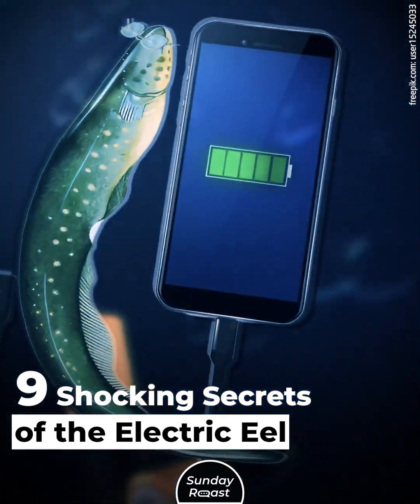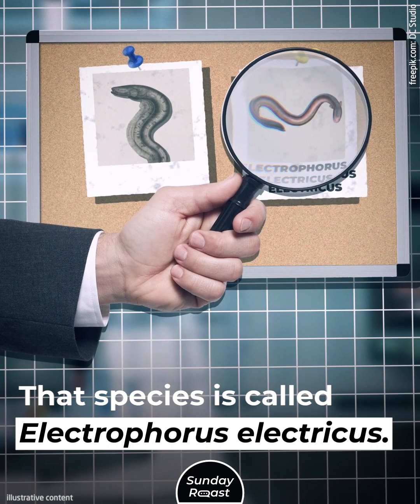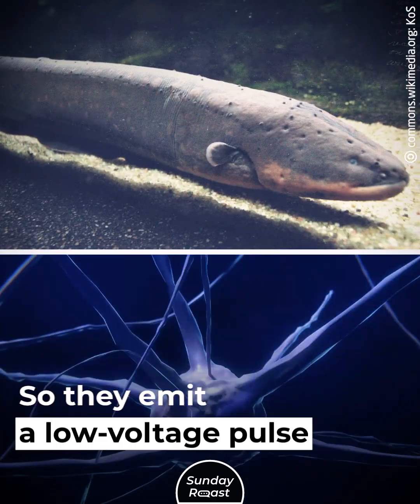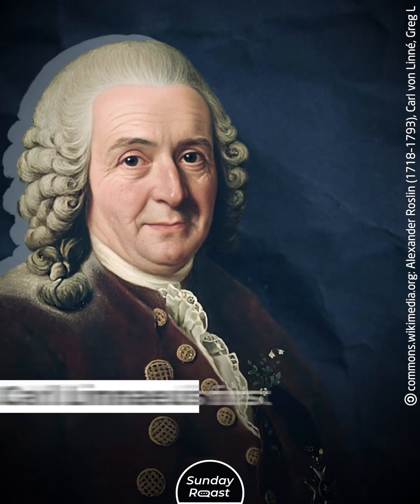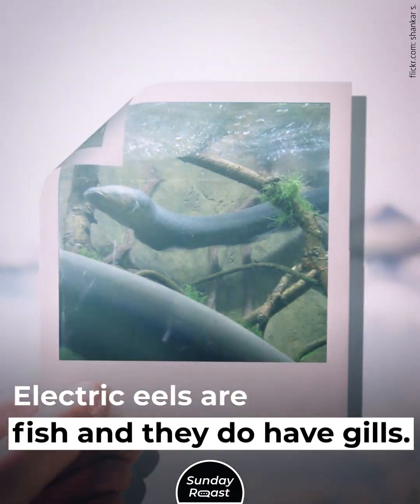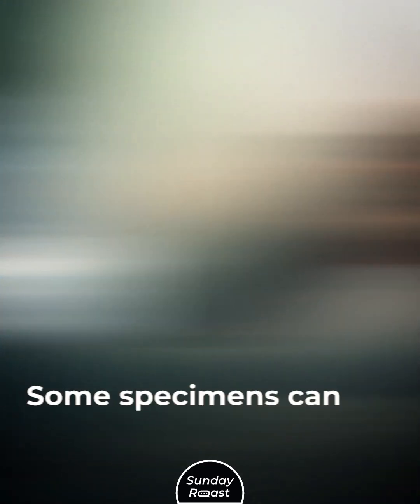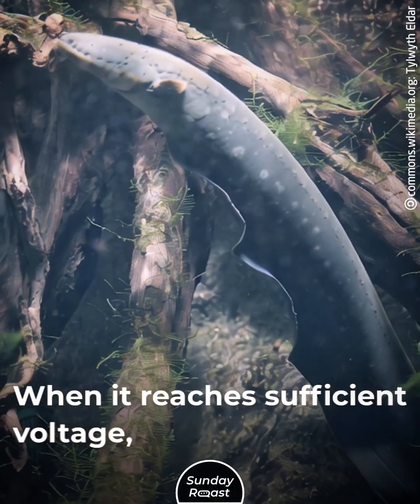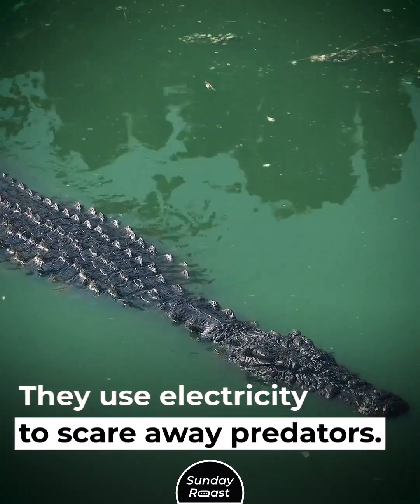9 Shocking Secrets of the Electric Eel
Electric eels aren’t technically eels, but they sure are electric.